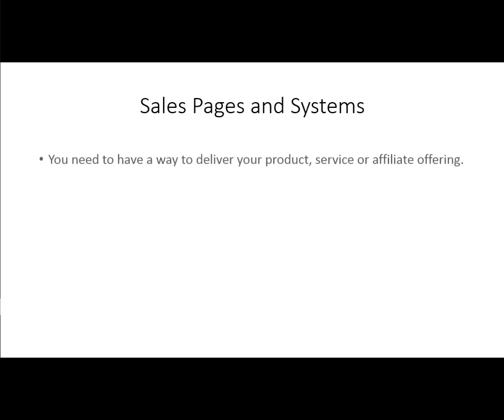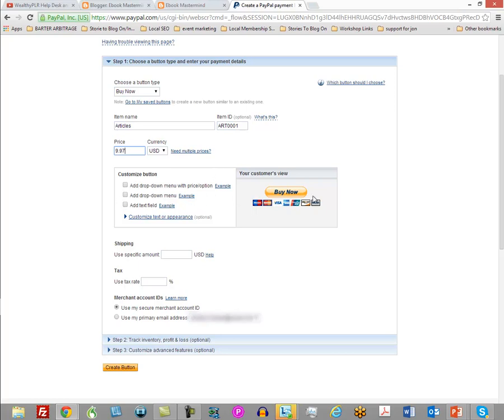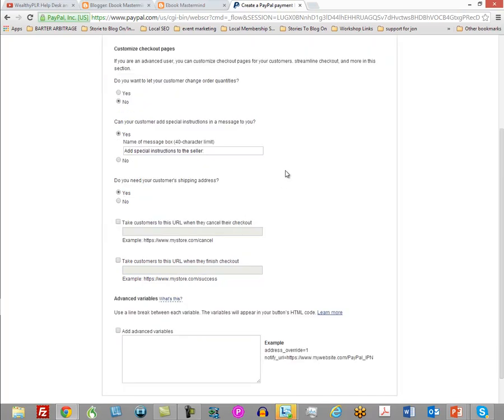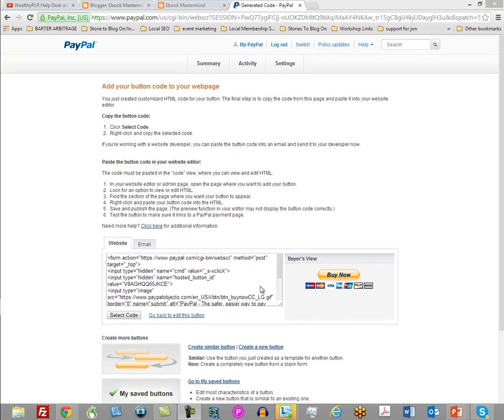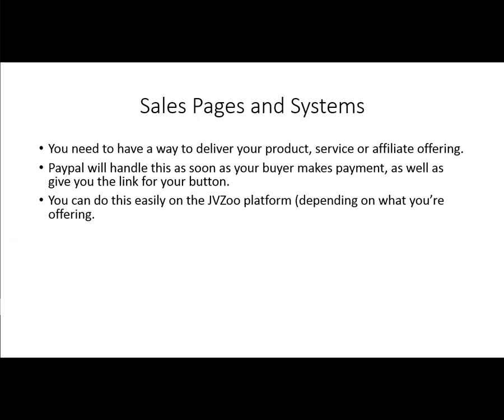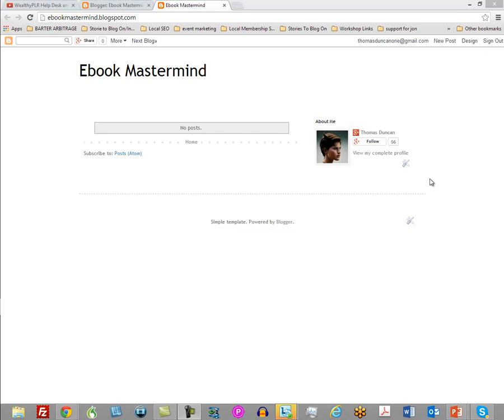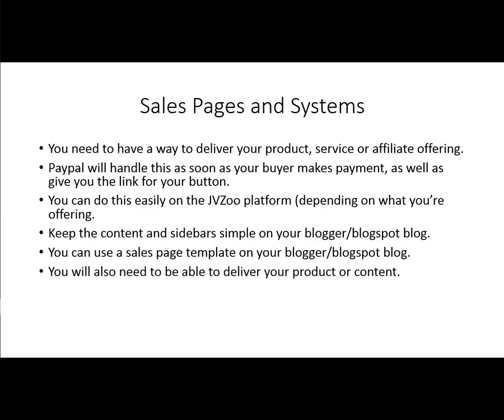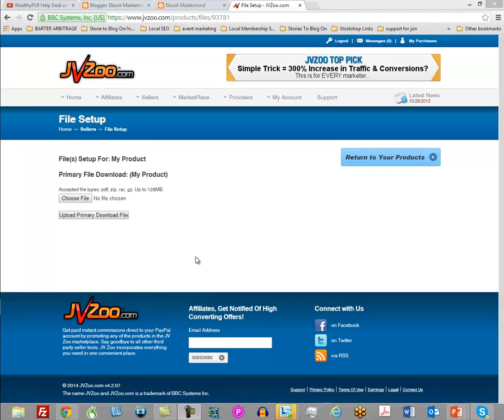Blueprint to Advanced earning full course (Part-4) - The Sales Pages Systems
Here we are providing this full course for education purposes, we received this from someone and here we are just forwarding to you. So, enjoy the full course.